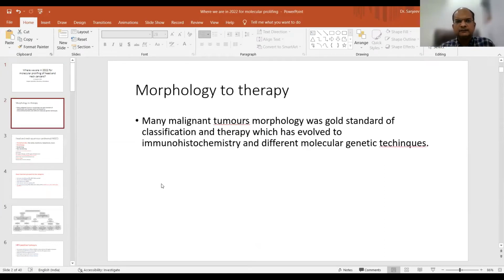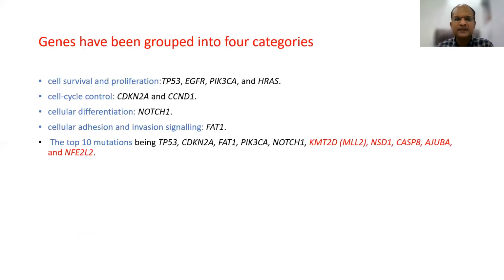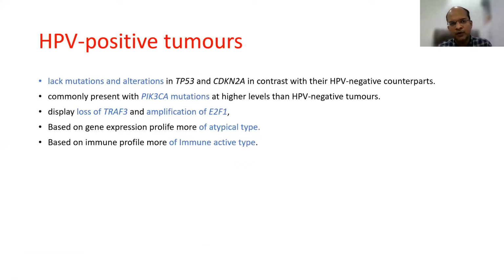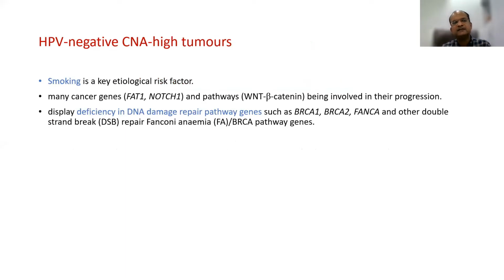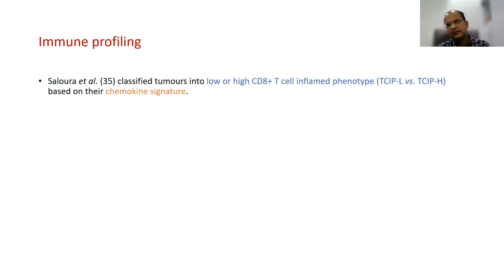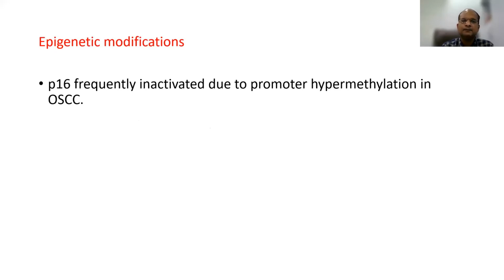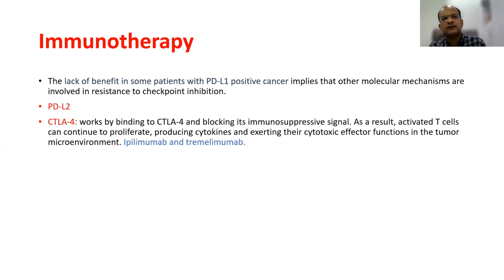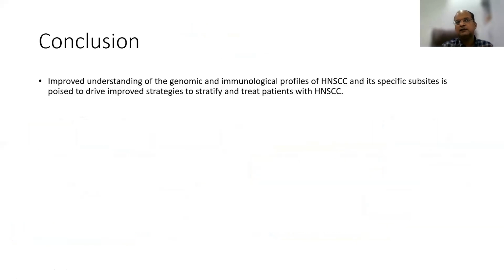Dr Sanjeev Shah | Where we are in 2022 for molecular profiling of Head & Neck Cancers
Cancer Research And Statistic Foundation organized a webinar "Oncowin Head and Neck Cancer Meet - 1" with the support of "Institute of Pulmonology Medical Research & Development" & "Sunrise Oncology Centre".